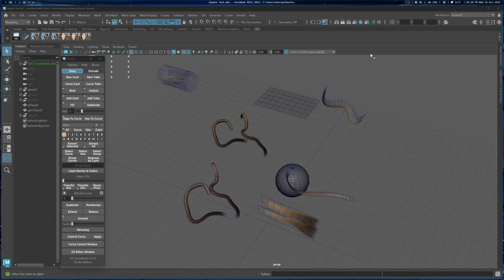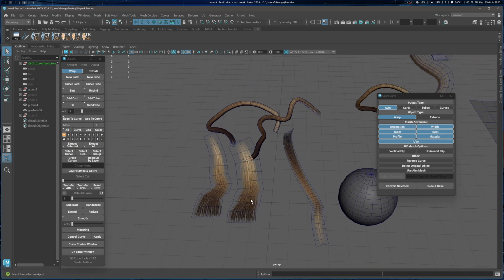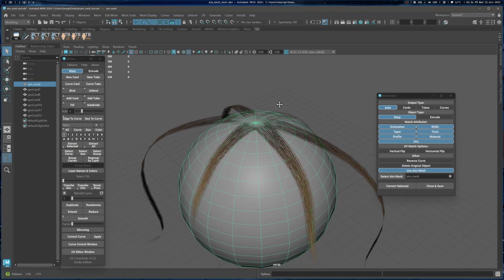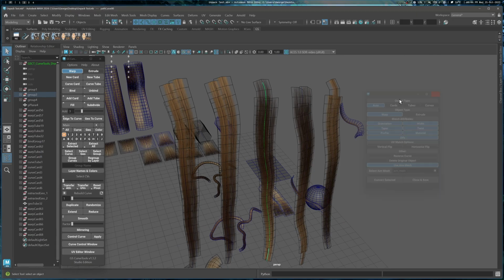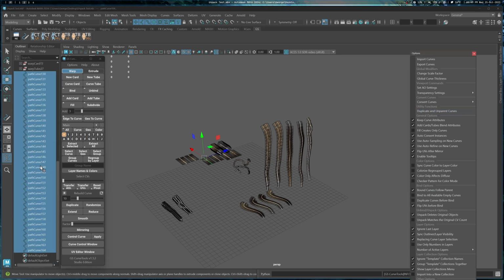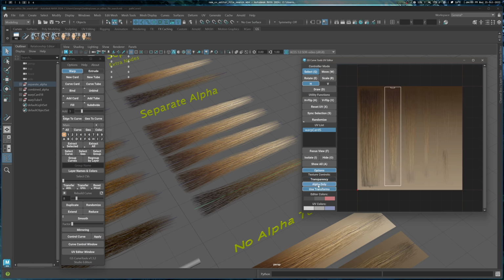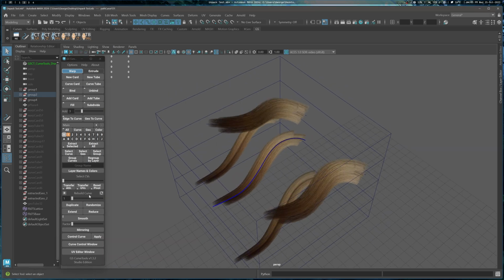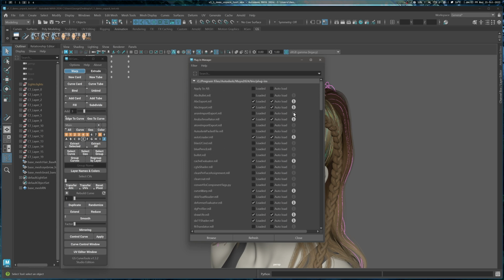GS CurveTools v1.3.2 Minor Update - Unpack - Maya Plug-in, Hair Cards, Game Hair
GS CurveTools v1.3.18 - Plug-in for Autodesk Maya 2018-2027 for Windows and Mac

► Recommended Maya Versions:
- 2018.6
- 2019.3, 2019.3.1
- 2020.4*
- 2022.3, 2022.4
- 2023, 2023.1, 2023.2, 2023.3
- 2024, 2024.1, 2024.2
- 2025**
- 2026
- 2027

**Maya 2025 has long scene loading time issue. Maya 2024 or 2026 are recommended instead.

► Timestamps:
00:00 - Intro
00:51 - Geo to Curve
06:54 - Unpack (NEW!)
11:59 - Duplicate and Unparent (NEW!)
13:09 - Auto-Sampling
15:00 - UV Editor Improvements
16:22 - Fill Creates Curves
17:24 - Rebuild Slider Improvements
18:52 - Bugfix: Warp Tube X and Z Axis Width Fix
19:35 - Bugfix: Auto-Hide Curves
20:19 - Bugfix: Auto Enable Native Plugins
21:45 - Outro